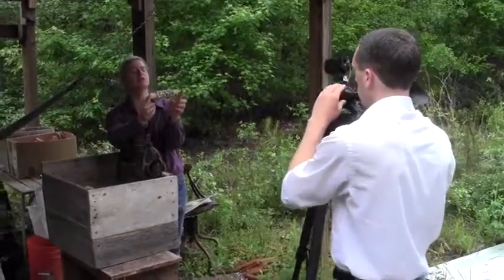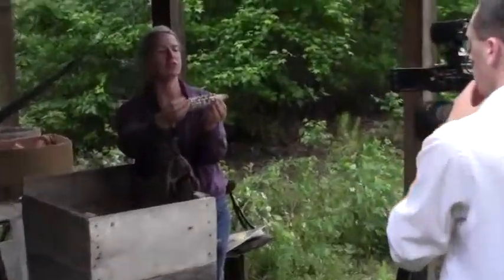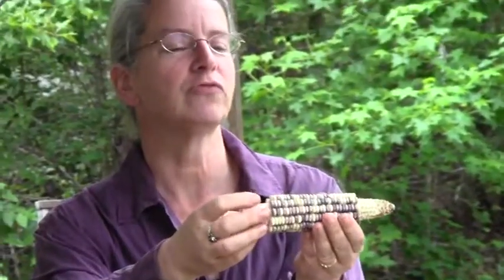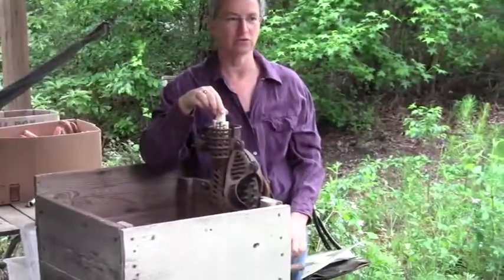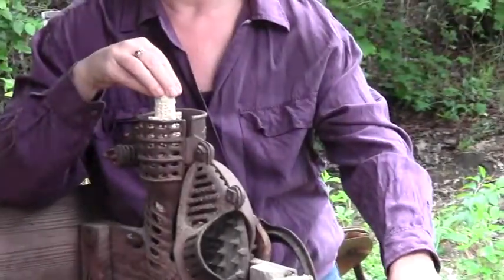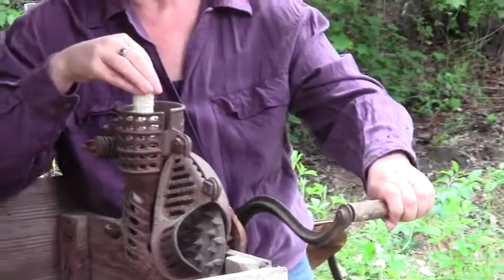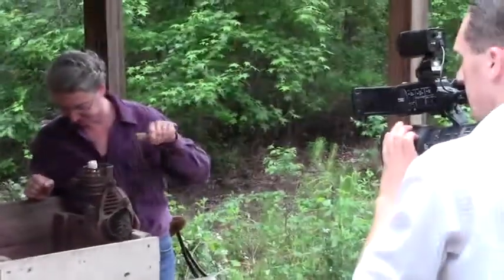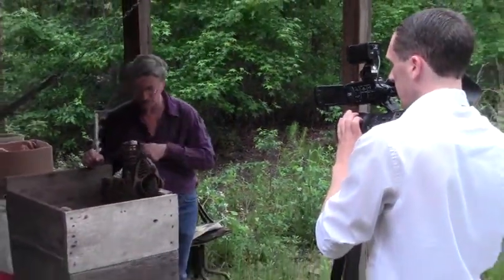Shelling nubbed corn at Okra Paradise Farms 2014-05-02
The Making of Gretchen Quarterman on WALB about Valdosta Farm Days
WALB reporter Colter Anstaetts at Okra Paradise Farms, Lowndes County, Georgia, 2 May 2014